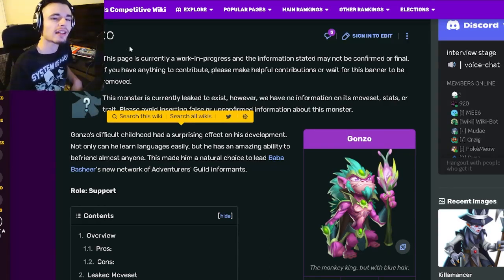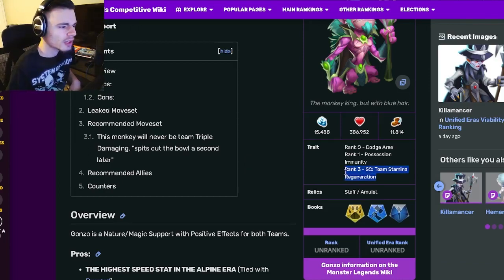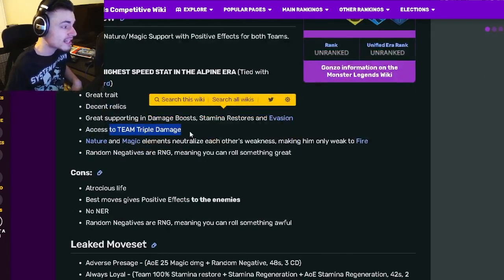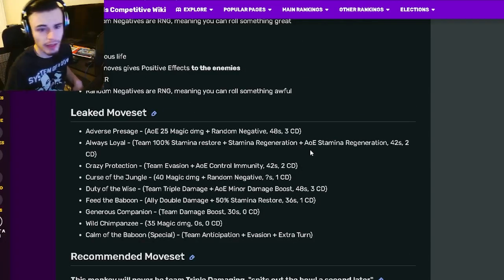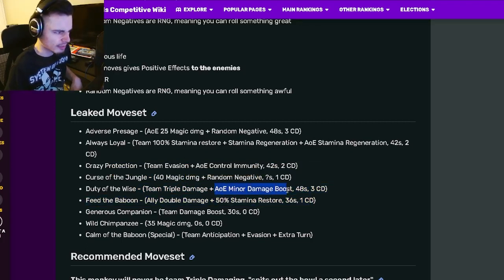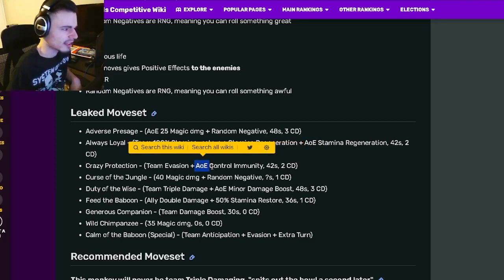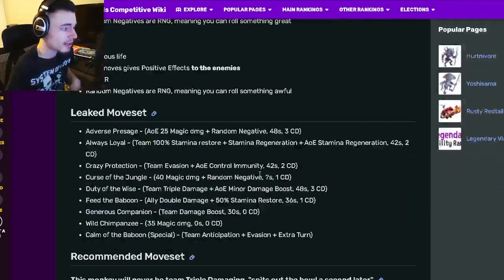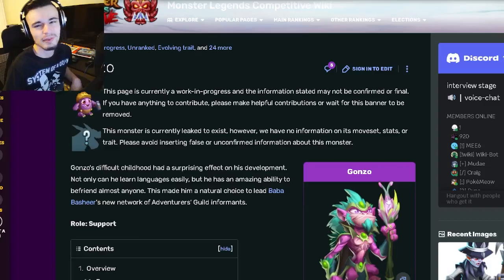Monster Legends is NEW Mythic Gonzo Legends Pass Worth it? | Monster Analysis